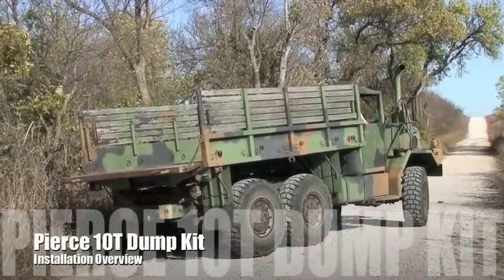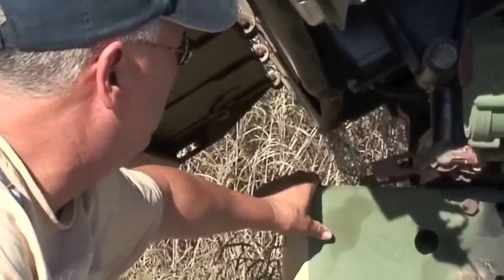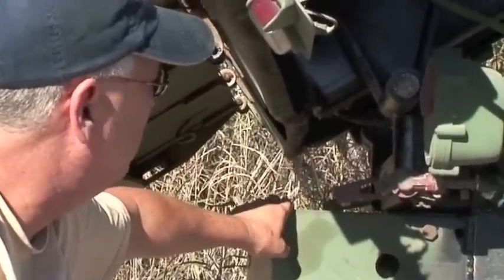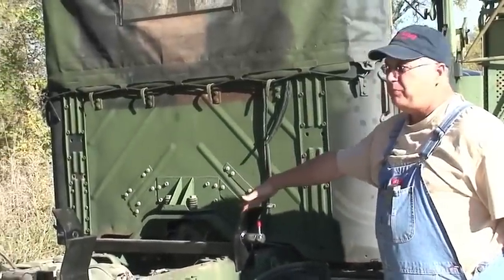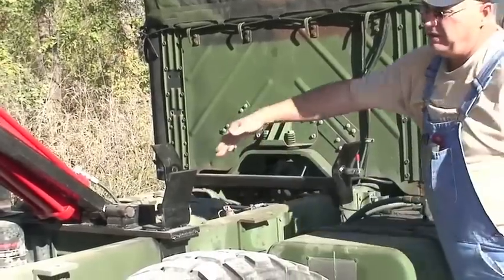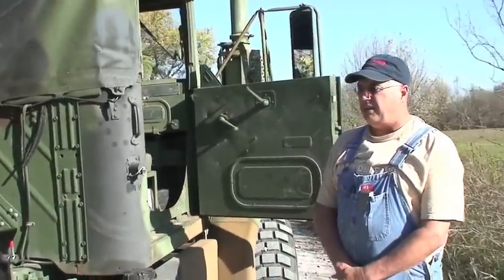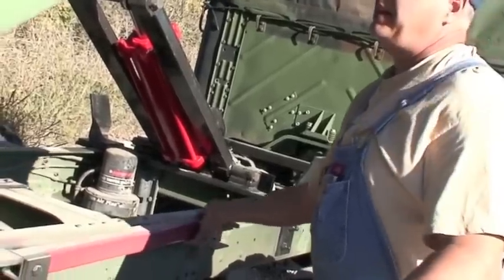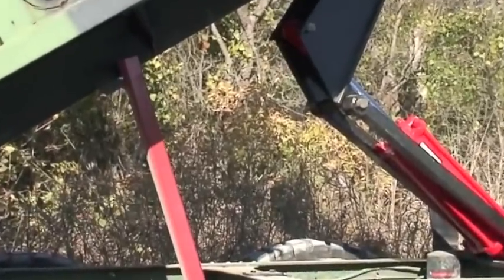Pierce 10T Dump Kit Installation Overview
Elevate your work truck or trailer with the PIERCE Heavy Duty Flat Bed Dump Kit, engineered for working professionals across the US who demand strong, time-saving equipment. Designed for after-market flatbeds or dump bodies, this universal kit boasts a maximum 20,000-lb. lifting capacity, ideal for demanding tasks in landscaping, construction, or cemetery maintenance.

Powerful Performance: Equipped standard with a 12 Volt hydraulic pump, this kit lifts your truck bed to a 45º angle in 30-90 seconds, enabling fast, efficient unloading of soil, gravel, or other materials. From dumping dirt in open fields to handling loads in serene cemetery settings, it streamlines operations while minimizing physical effort.  If you find the Heavy Duty Kit to be more power than you need, checkout both the Medium Duty and Light Duty Kits for suitable options.

Universal Versatility: Compatible with bed lengths from 10’ to 16’, this kit excels in converting trailers into dump trailers or upgrading existing flatbeds. Its durable scissor assembly ensures reliable strength for heavy-duty applications.

Expert-Level Installation: Rated as an expert-level install, this kit requires advanced skills, including welding and potential modifications to your truck or trailer. The comprehensive package includes a pre-assembled scissor assembly, hydraulic pump, and all necessary hardware, supported by our instruction manual. For optimal performance, reinforce your truck bed and consider professional assistance.

Trusted Durability: As a family-owned North Texas business since 1976, PIERCE delivers equipment built to endure. Customers commend the kit’s high-quality construction and seamless functionality, making tough jobs more manageable with the push of a button.

Why PIERCE? Join thousands of professionals who rely on our Heavy Duty Dump Kit to save time and boost productivity. and equip your vehicle for the toughest challenges.

Note: Do not exceed your truck or trailer’s maximum load rating. Tools and some hardware not included. Expert installation recommended.

PIERCE Dump Bed Kits
Henrietta, Texas
Since 1976